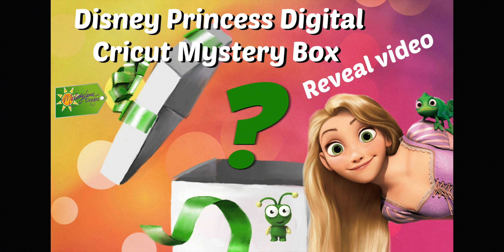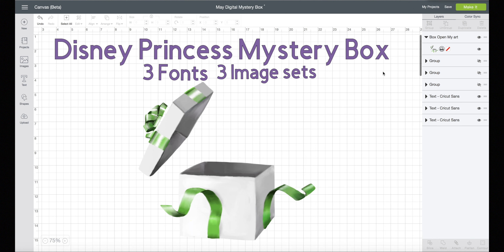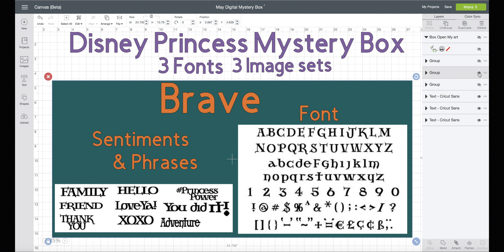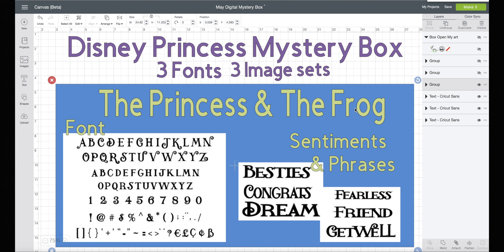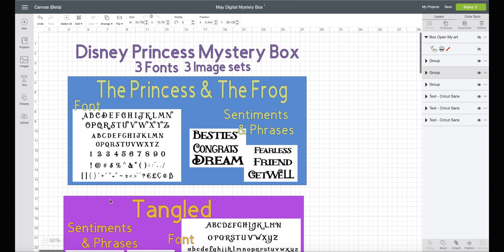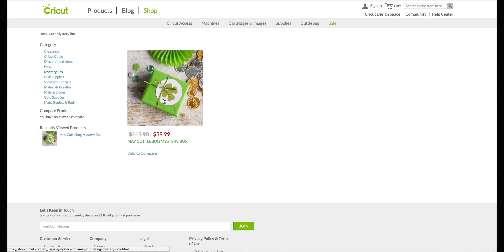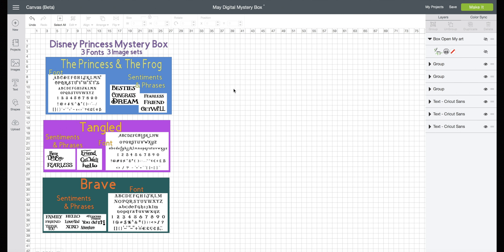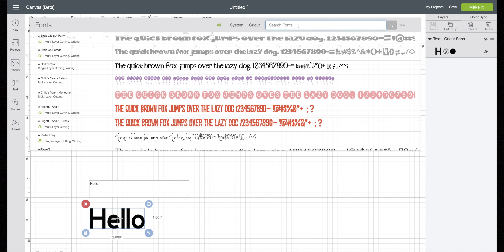Disney Princess Cricut digital Mystery Box Reveal & How to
Disney Princess Digital Cricut Mystery Box Reveal